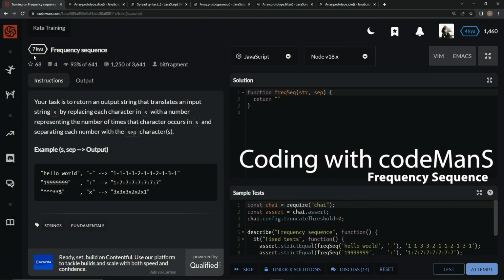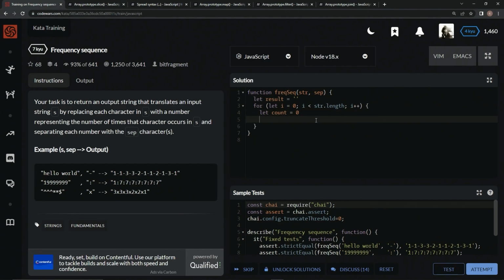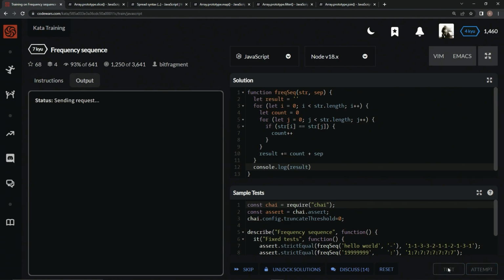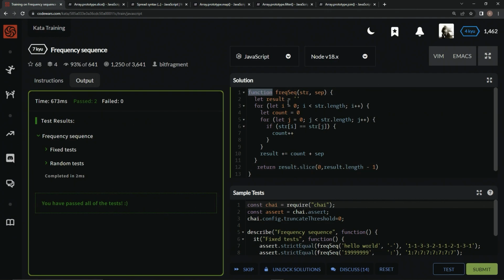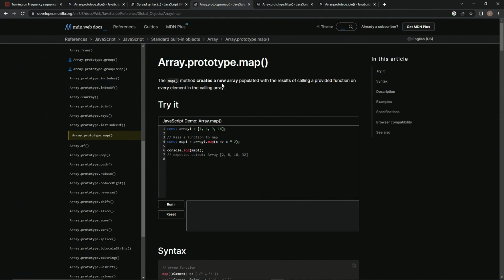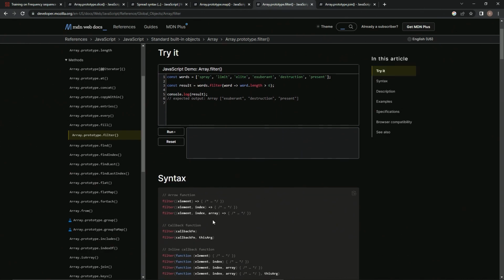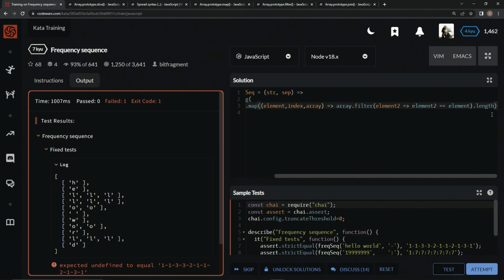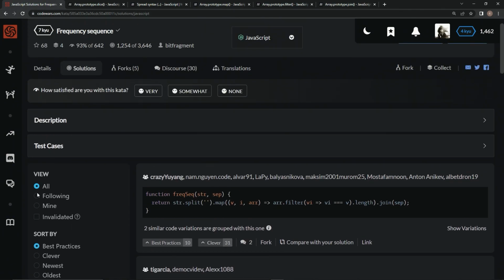Codewars 7 kyu Frequency Sequence Javascript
this one uses a double for loop, the slice() method, and more